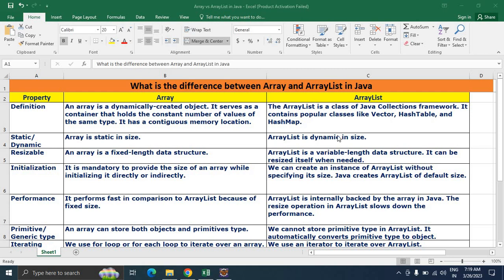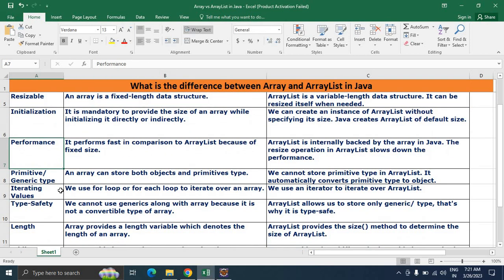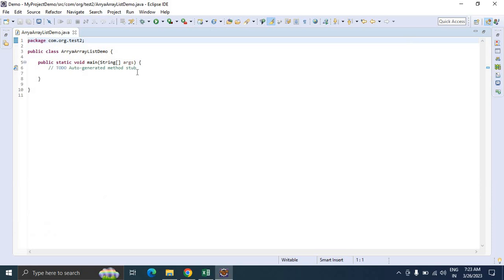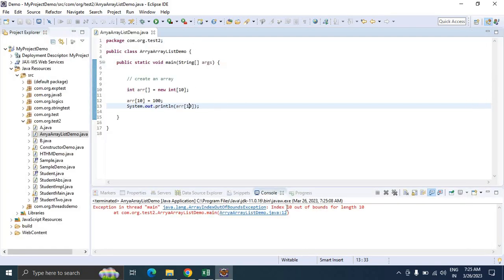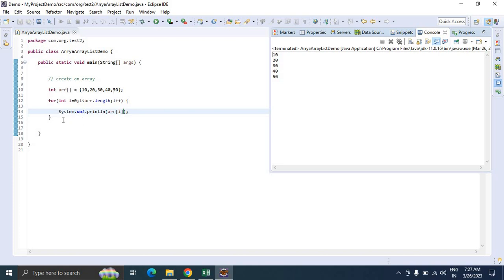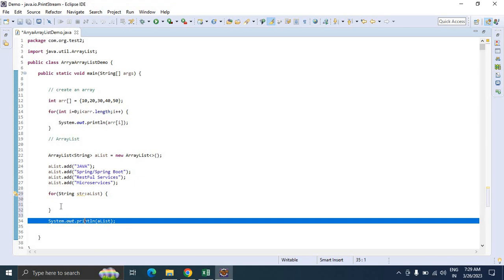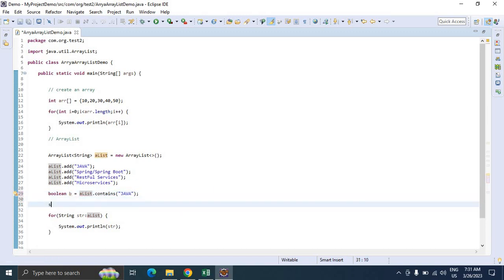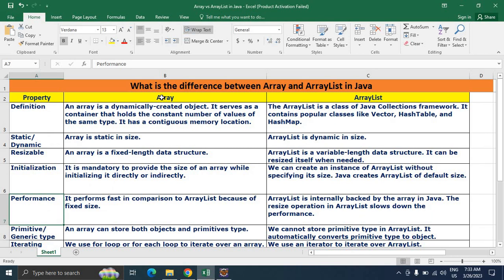JAVA FAQ # 45 || Difference between Array & ArrayList in Java?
in this video we will talk about Difference between Array vs ArrayList in Java